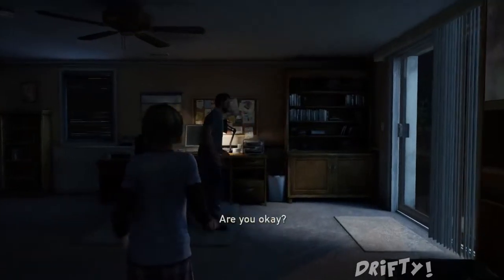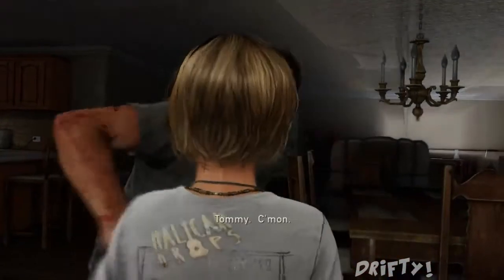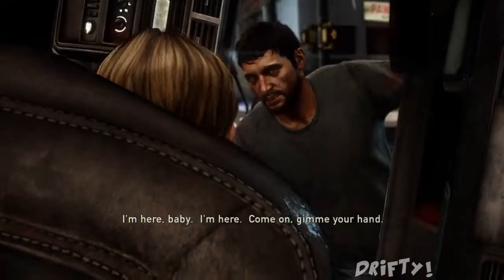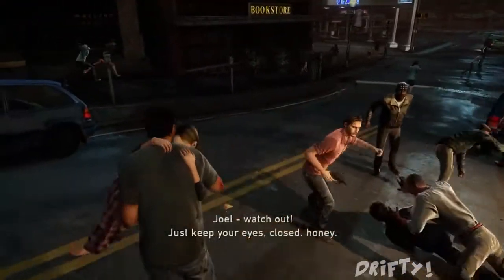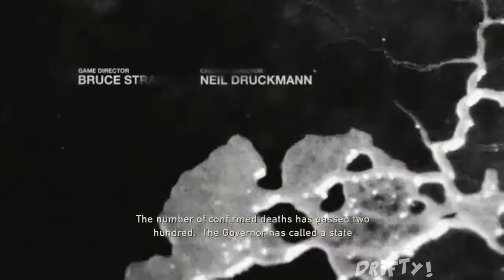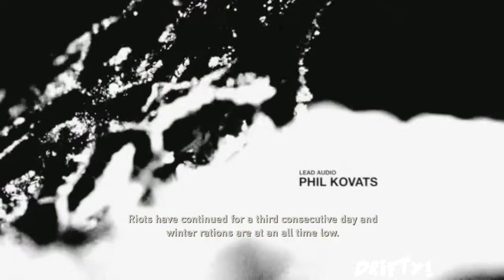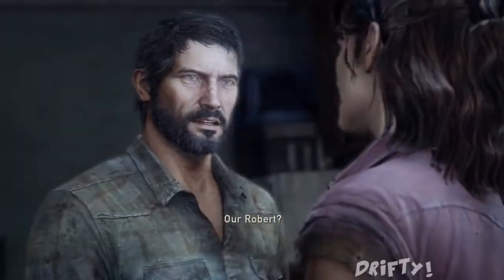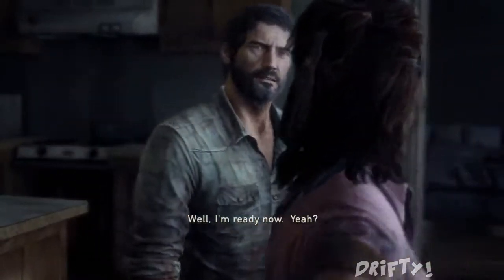The Last of Us Remastered: Grounded Mode Plus (Walkthrough #1 Introduction)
I really appreciate the support you guys are giving me on my channel and all the activity you guys are helping me get successful at what I do & i'm really happy that you guys know i'm trying.

Wanna see more of me check me out on TwitchTv!
Streams everyday from 7:00 p.m Pacific Time/ 10:00 Eastern Time

Wanna Play with me on PSN Add me :D
PlayStation 3:
Main - Coolk1
PlayStation 4:
Main - Coolk1
Xbox 360:
KgDrifty